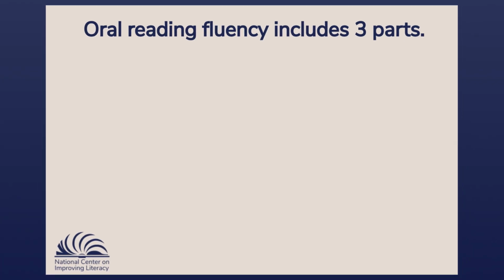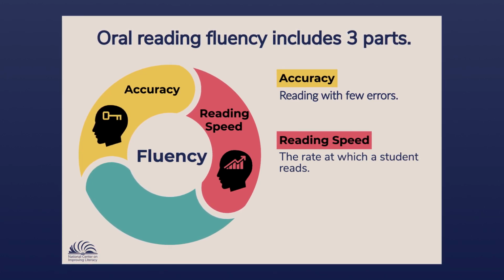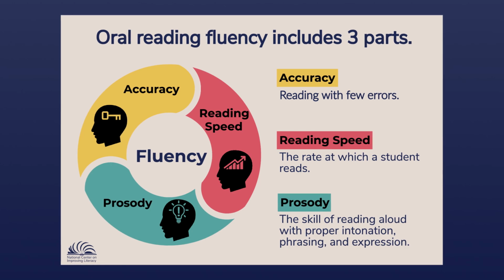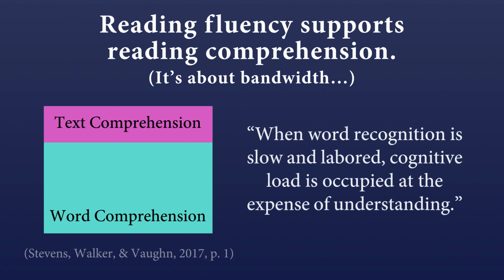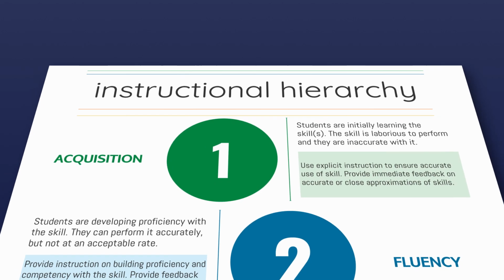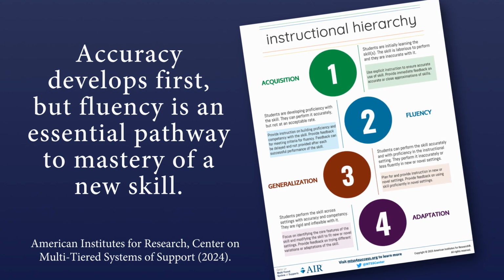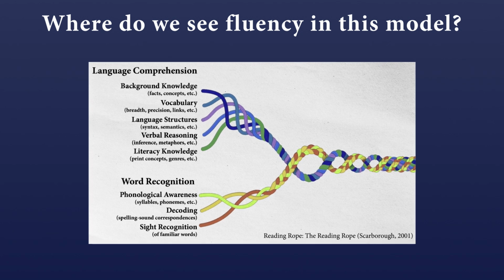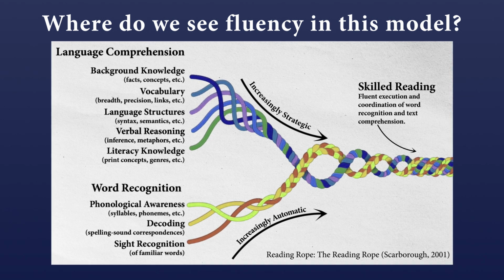Section 7 All About Oral Reading Fluency